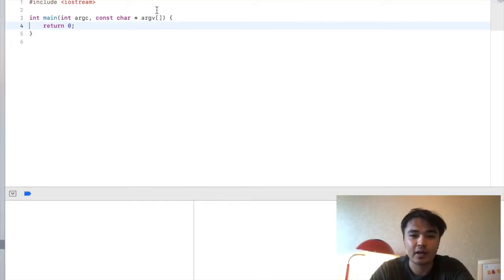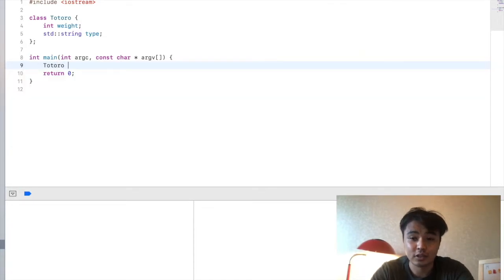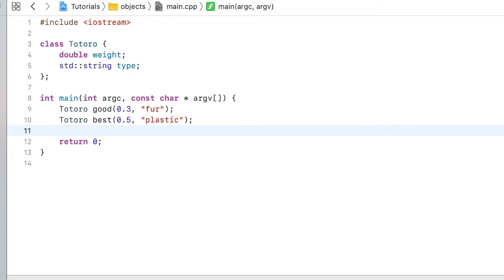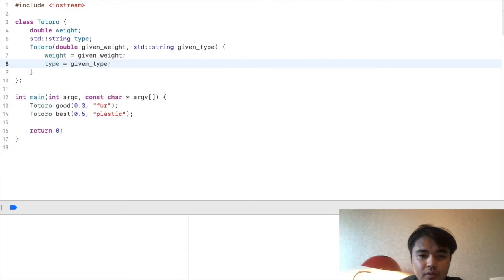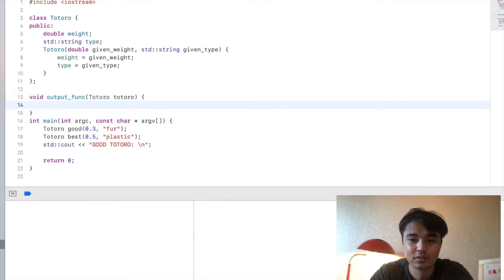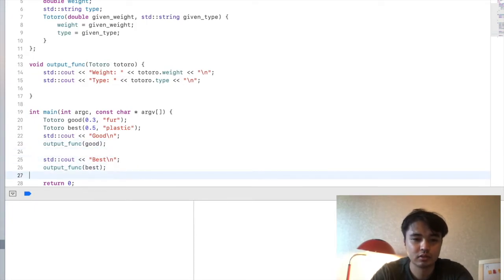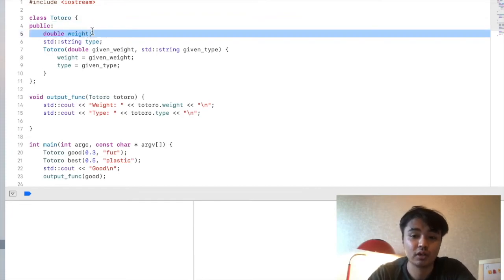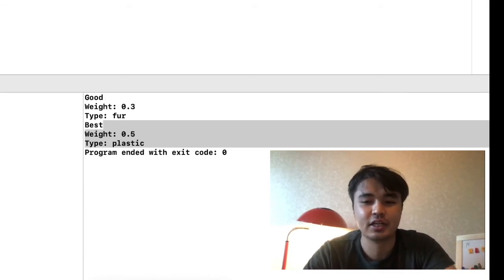Simple Object-Oriented Programming | OOP Concept | Programming Tutorial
We are going to talk about Object-Oriented programming in detail with great examples.